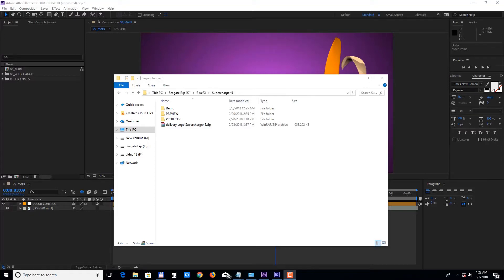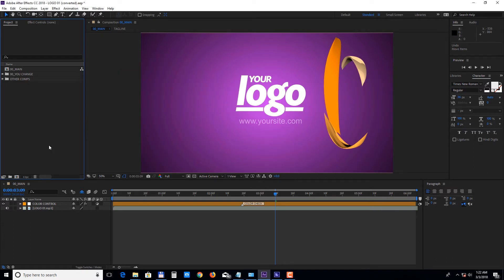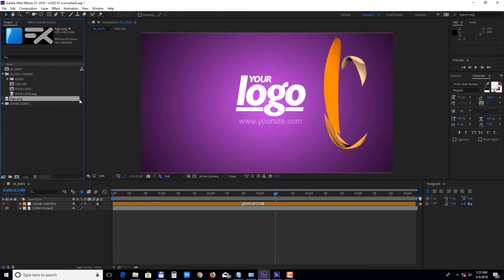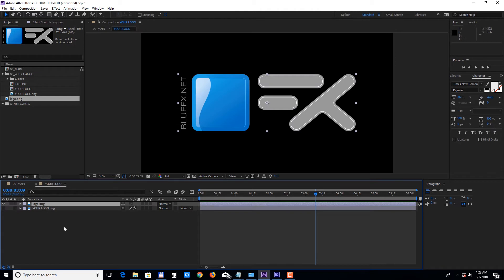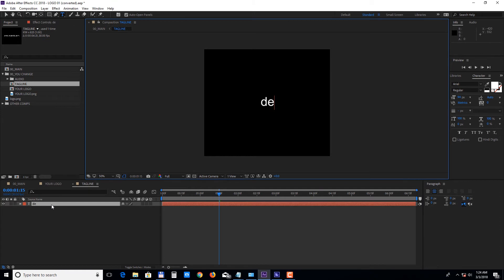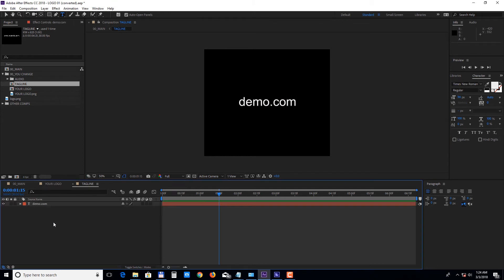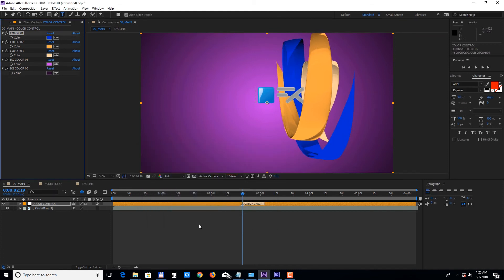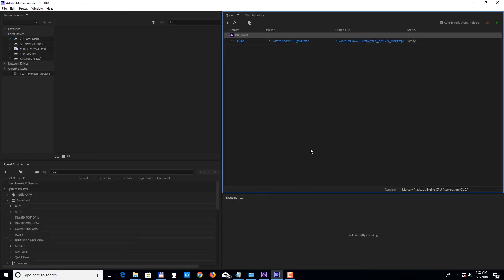After Effects Template Logo Supercharger 5 Tutorial | Bluefx